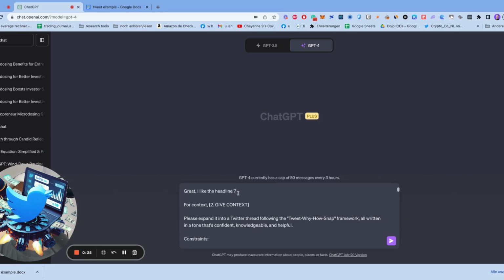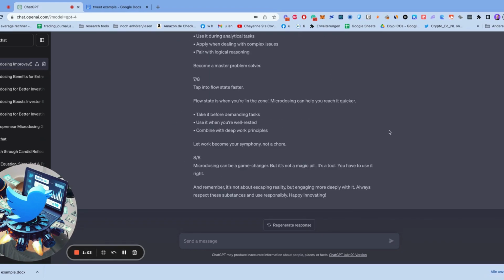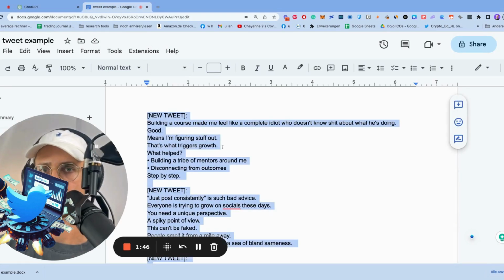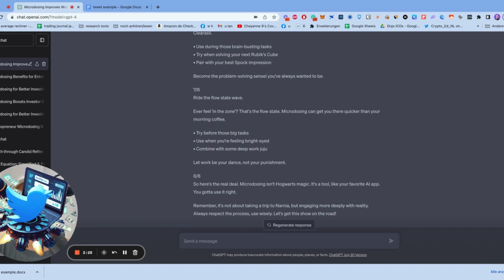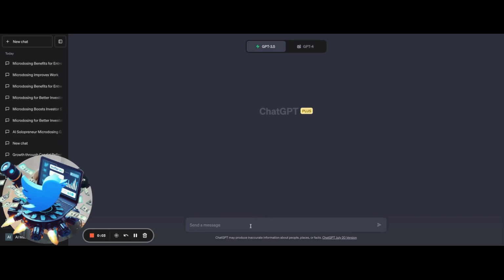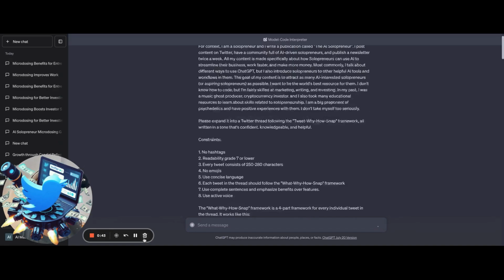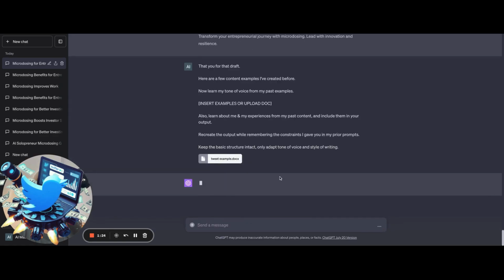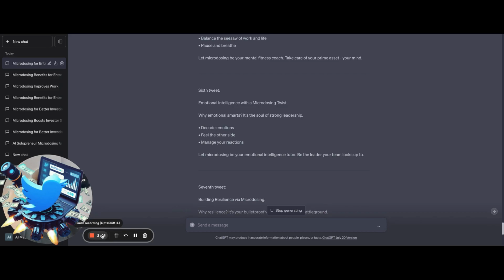Lesson2| 03 Create AI written content that sounds so much like you, your mom will think you wrote it